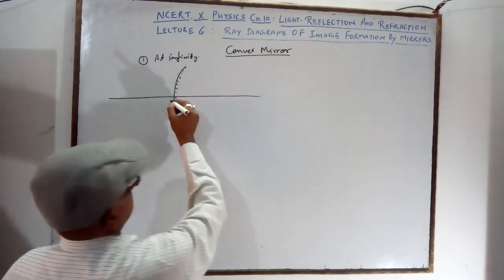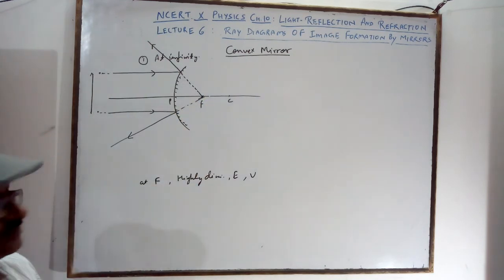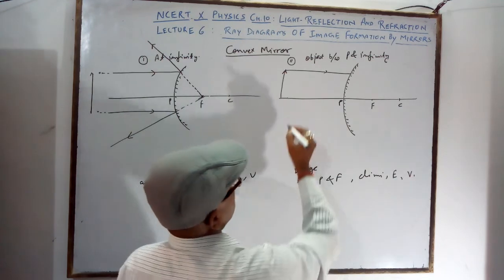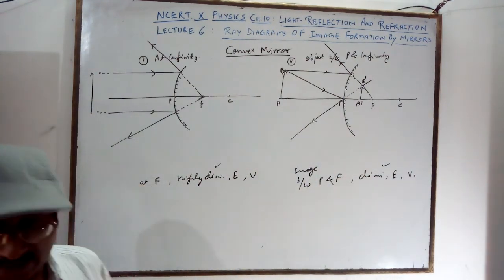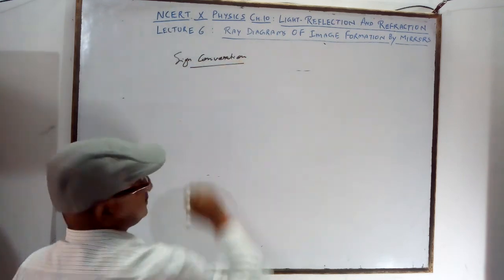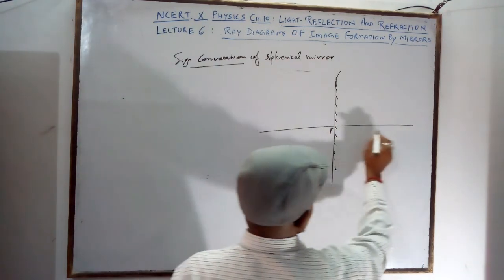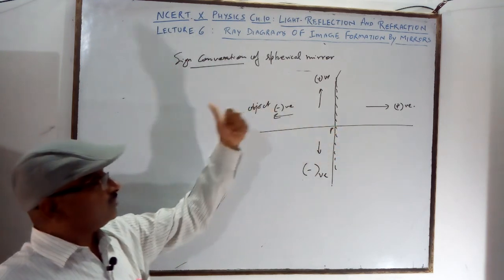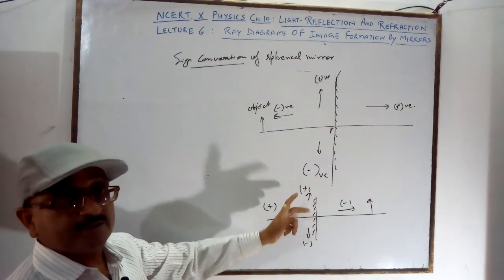NCERT X PHYSICS CH 10:*LECTURE 6*LIGHT-REFLECTION AND REFRACTION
Ray diagrams of image formation by convex mirror